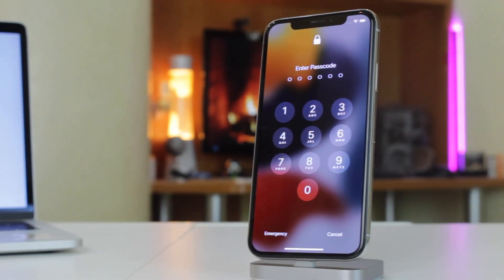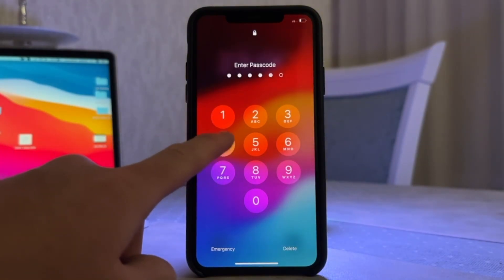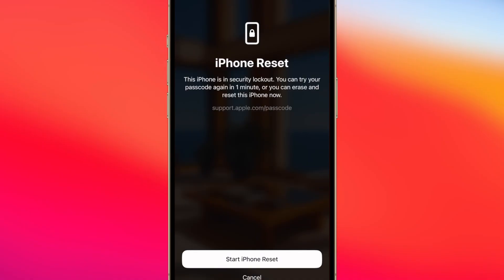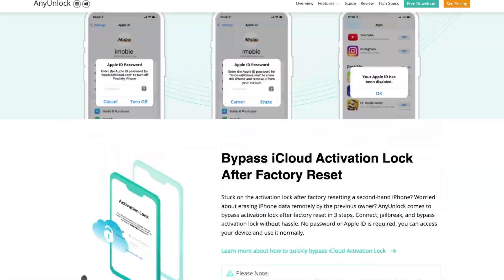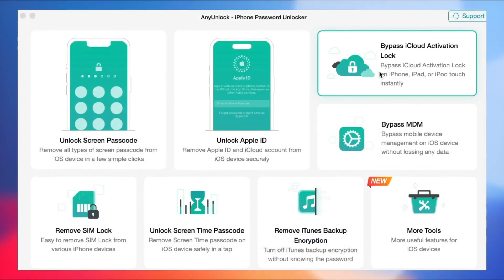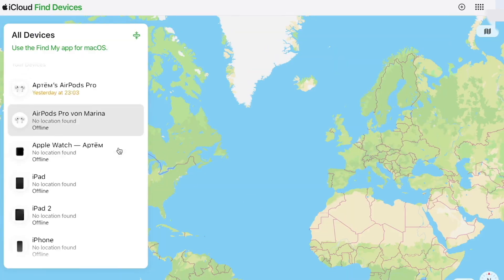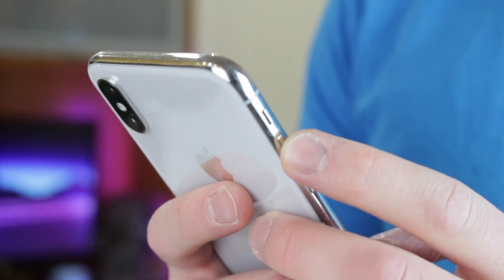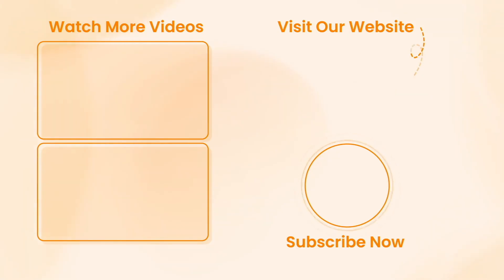[7 Ways] How to Unlock My iPhone without Password? 2025 Update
Today, I will bring you the latest and most comprehensive iPhone unlocking solution in 2025. No matter your iPhone's model or system, you can find the corresponding solution in this video.

Forgetting your iPhone passcode can cause you a lot of stress. You might be looking for a safe and effective way to unlock your iPhone; You’ve come to the right place! In this video, we’ll show you 7 working solutions to unlock your iPhone with or without data loss. Let’s begin!
00:00 Intro
00:26 1. Unlock iPhone with old password within 72 hours (iOS 17+ only)
00:59 2. Unlock iPhone via Forgot Passcode
01:25 3. Unlock iPhone Using AnyUnlock
02:34 4. Unlock iPhone via Regular Jailbreak Tools
02:56 5. Unlock iPhone via iCloud
03:16 6. Unlock iPhone via iTunes/Finder Recovery Mode
03:47 7. Contact Apple Support